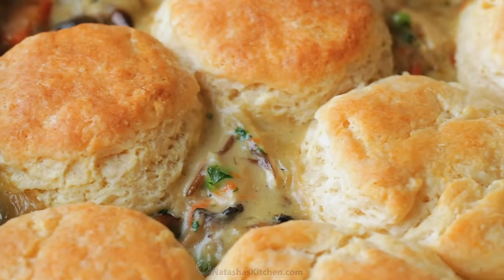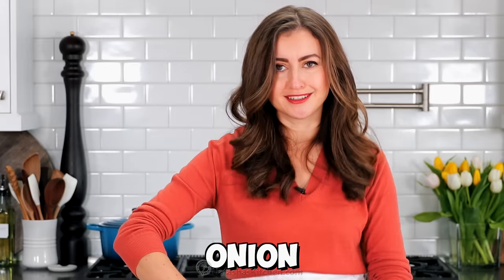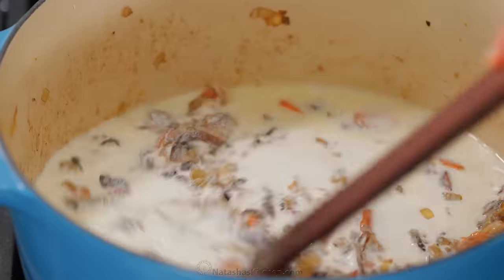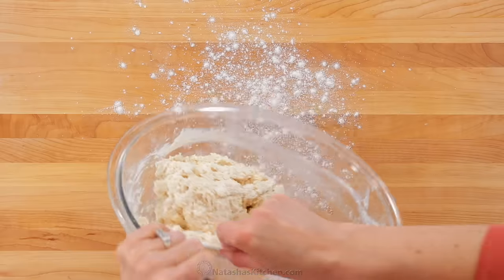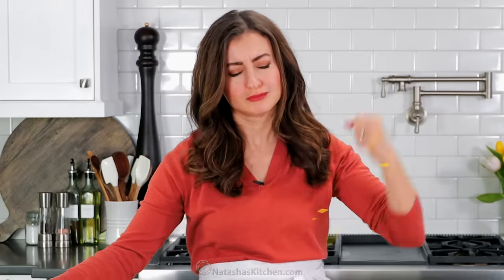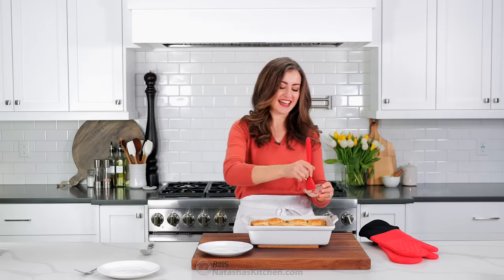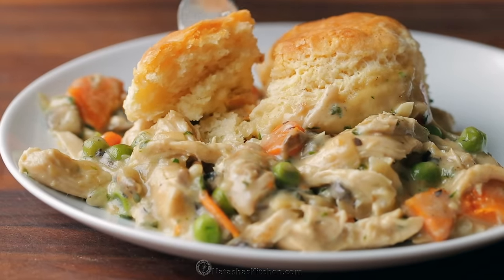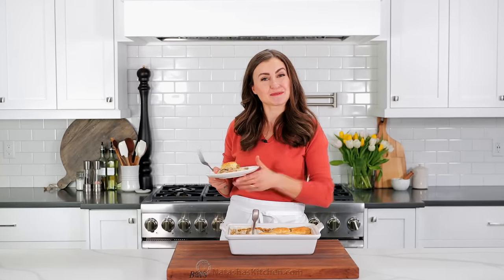Classic Chicken Pot Pie Casserole: Deliciously Easy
This Chicken Pot Pie Casserole has all of the classic flavors of a chicken pot pie but instead of a pie crust, it’s even easier topped with flaky soft Homemade Biscuits (hyperlink) that bake over the chicken pot pie filling.
⬇️⬇️⬇️⬇️ RECIPE BELOW  ⬇️⬇️⬇️⬇️

INGREDIENTS FOR CHICKEN POT PIE CASSEROLE:
* 4 cups cooked chicken, shredded*
* 6 Tbsp unsalted butter
* 1 medium yellow onion, (1 cup chopped)
* 2 medium carrots, (1 cup) thinly sliced
* 8 oz white or brown mushrooms, (stems discarded), sliced
* 3 garlic cloves, minced
* 1/3 cup all-purpose flour
* 2 1/2 cups chicken stock
* 1/2 cup heavy cream
* 2 tsp fine sea salt, or to taste, plus kosher salt to garnish
* 1/4 tsp black pepper, plus more to garnish
* 1 cup frozen peas, do not thaw
* 1/4 cup parsley, finely chopped
* 1 recipe of homemade biscuit dough

►White Casserole
Biscuit & Cookie Cutter Set
Blue Dutch Oven
Swivel Peeler
Green Basting Brush
Steel Chopper & Scraper
Multipurpose Wood Scraper
Pastry Blender
Measuring Cup Set
Oven Mitts
Giant Pepper Mill

►My Favorite Cutting Board
►Hand Mixer
►Favorite Blender
►Food Processor
►Glass Bowls
►Kitchen Scale
►Glass Storage Containers
►Knife Block Set
►Our Dinnerware Set
►My White Apron

⏱️TIMESTAMPS⏱️
0:00 Intro
1:02 Veggies prep
1:51 How to make the chicken pot pie filling
2:54 How to make biscuits
4:19 Chicken pot pie casserole assembly
4:42 How to bake chicken pot pie casserole
5:15 Brushing biscuits with butter
5:44 Taste test

💌Fan Mail:
Natasha's Kitchen